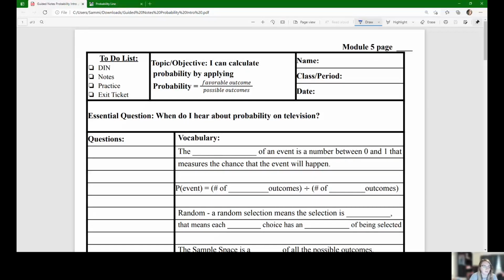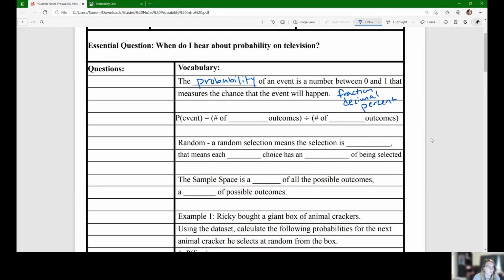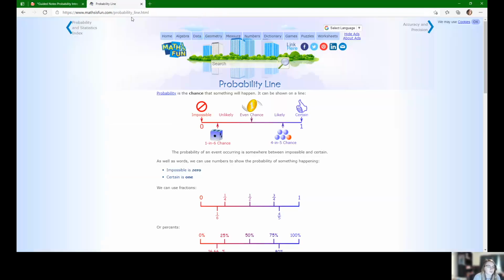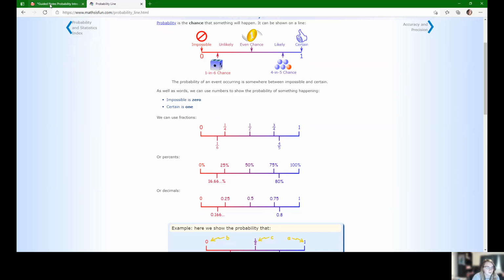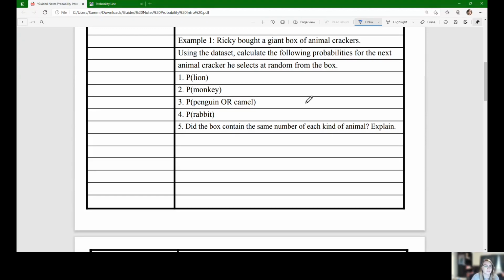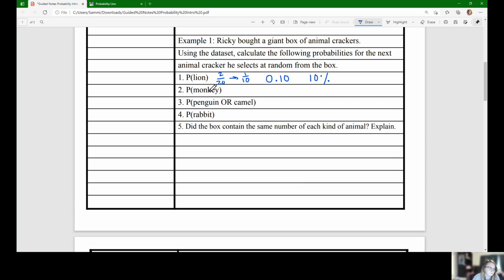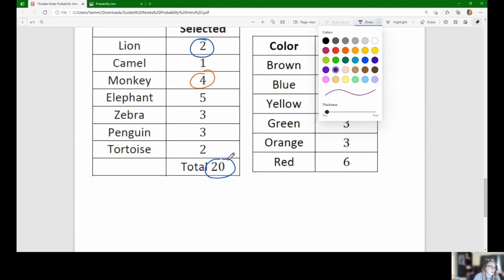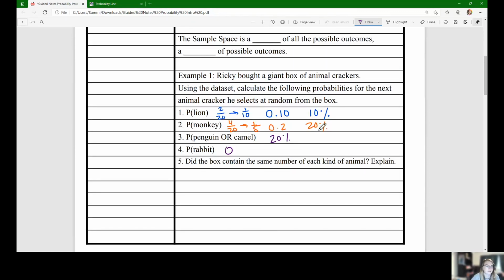Intro to 7th Grade Probability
Miss Marnon gives some help with probability